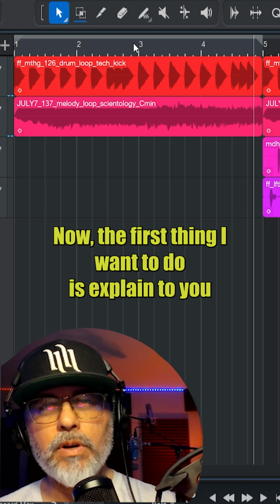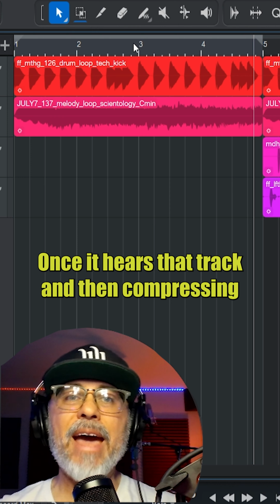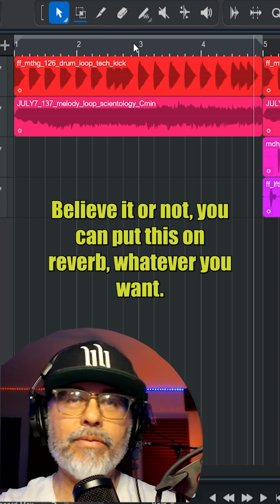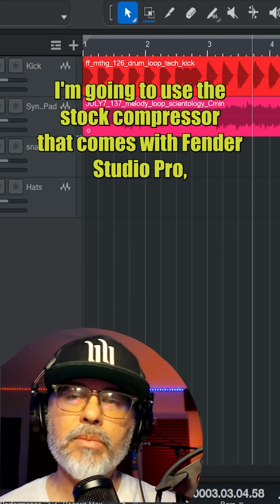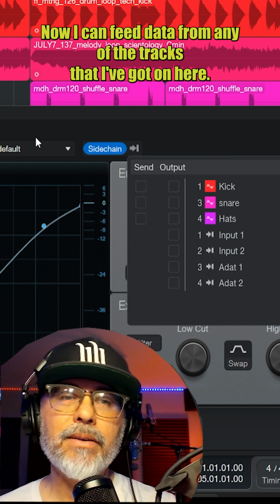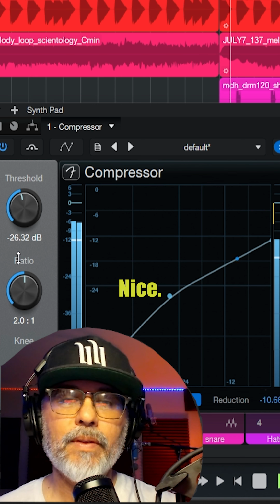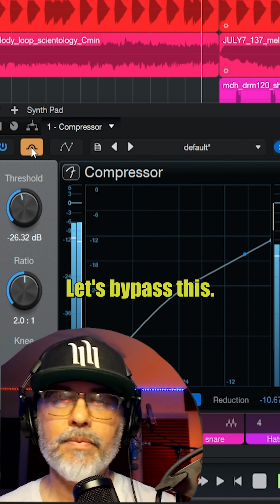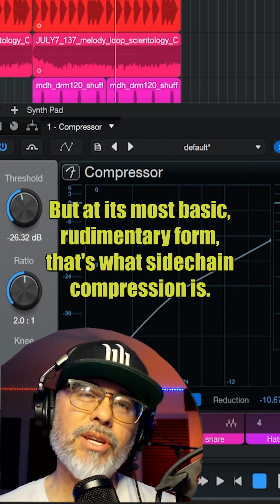What Is Sidechain Compression??? A Quick Tutorial!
Learn how to use sidechain compression to create space, movement, and clarity in your mix. In this quick tutorial, I show how to set up sidechain compression inside Fender Studio Pro 8 to get that smooth pumping effect and tighter low end—no overcomplicating, just clean results. Perfect for beats, synths, and modern mixes made at home.

If you want a punchier, more professional sound fast, this one’s for you.